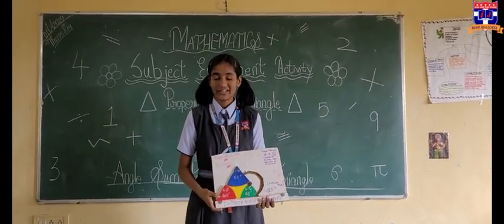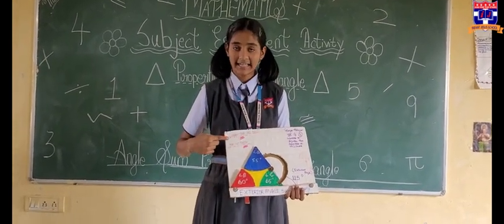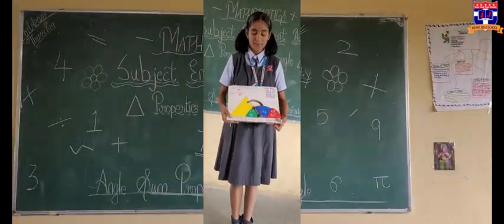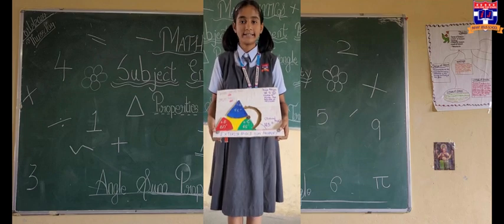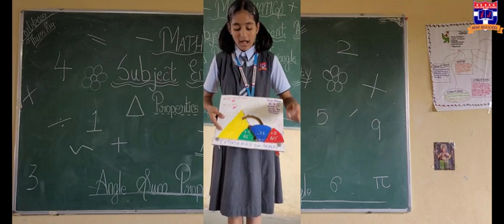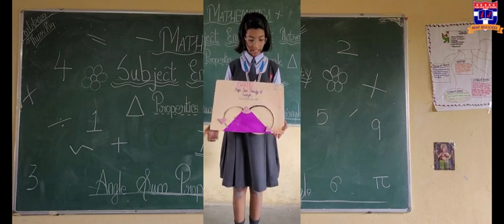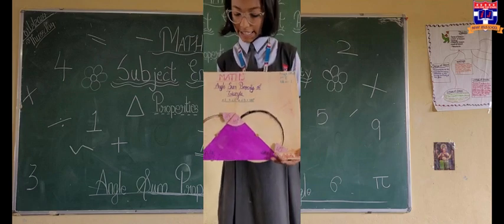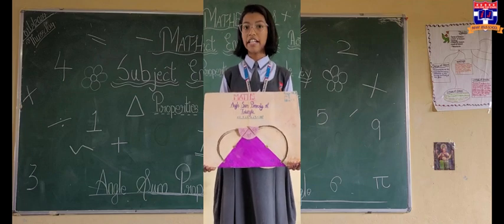Infant Jesus School Class | Mathematics Enrichment Activity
As you see in the above video, presenting mathematics enrichment activities at school can be a great way to engage students and make the subject more interesting. Here are some ideas for math enrichment activities that students can present:

1. **Math Puzzles and Games:**
   - Students can create and present puzzles like Sudoku, crosswords, or logic puzzles to challenge their peers.
   - Board games like "Set" or "24" can be explained and played as interactive activities.

2. **Mathematics in Art:**
   - Present how mathematical concepts like symmetry, tessellation, and geometric shapes are used in art. Students can showcase their own art projects related to mathematical principles.

3. **Origami and Geometry:**
   - Explore the relationship between origami and geometry. Students can teach their peers how to create various origami shapes while explaining the geometric concepts involved.

4. **Math in Nature:**
   - Showcase how mathematical patterns and sequences can be observed in nature, such as Fibonacci numbers in flower petals or the Golden Ratio in seashells. Students can present their findings through photos and illustrations.

5. **Math and Music:**
   - Demonstrate the connection between mathematics and music. Explore topics like rhythm, frequency, and the mathematical relationships in musical scales. Students can even perform musical compositions based on mathematical patterns.

6. **Real-World Problem Solving:**
   - Have students present real-world problems that involve mathematical concepts. They can work through the solutions and discuss how math is applied in various professions.

7. **Math Competitions and Olympiads:**
   - Share experiences and strategies from participating in math competitions or Olympiads. Students can present sample problems and solutions, encouraging their peers to get involved in such events.

8. **Interactive Workshops:**
   - Organize interactive workshops where students can teach their peers about specific math topics. This could include algebraic expressions, geometry constructions, or probability experiments.

9. **Math and Technology:**
   - Explore the intersection of mathematics and technology. Students can present projects involving coding, data analysis, or the use of mathematical algorithms in computer science.

10. **History of Mathematics:**
    - Present a timeline of the history of mathematics, highlighting key mathematicians and their contributions. Discuss how mathematical concepts have evolved over time.

Encouraging students to take an active role in presenting these activities not only enhances their understanding of mathematical concepts but also fosters communication and leadership skills. It's an opportunity for them to share their passion for math with their peers and make the subject more engaging for everyone.